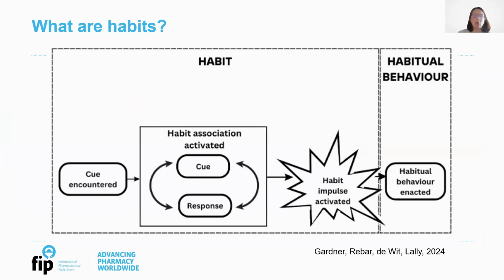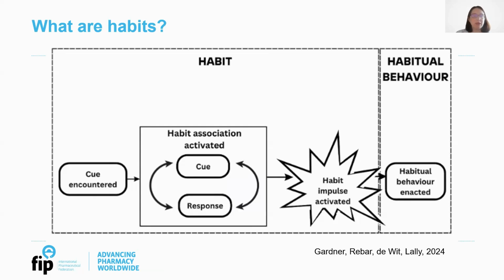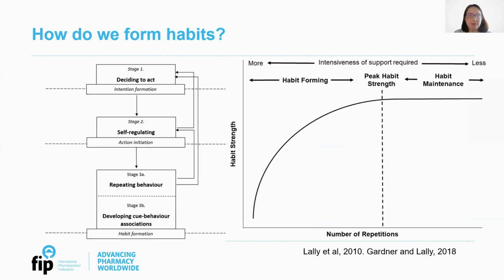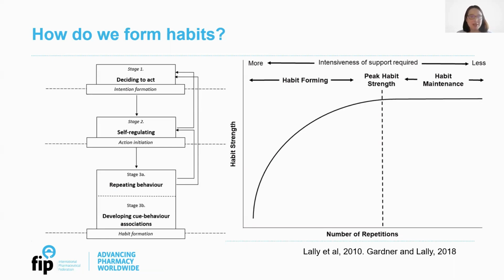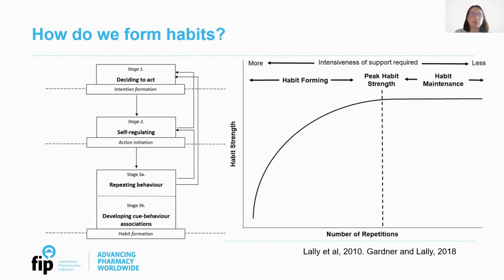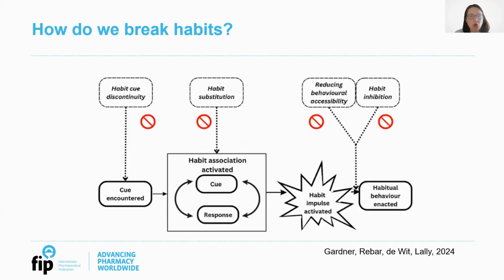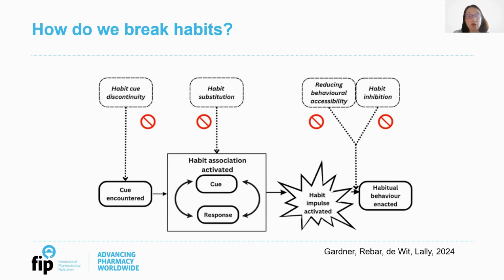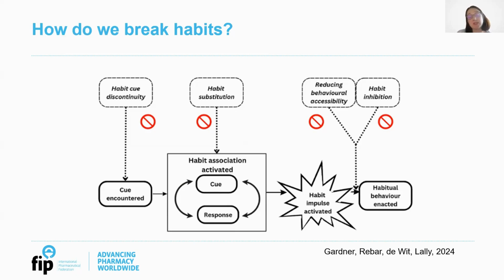Episode 1 — FIP CPD bites on pharmacists’ role in supporting health behaviour change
This series of FIP CPD bites explore the role of pharmacists in changing behaviour to support self-care and how these link to medicine adherence and other health-related behaviours.